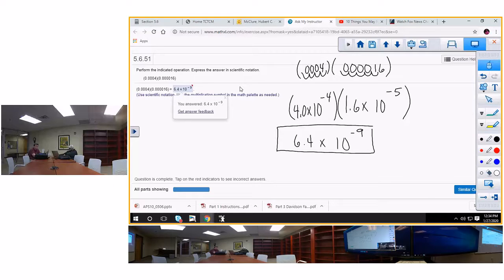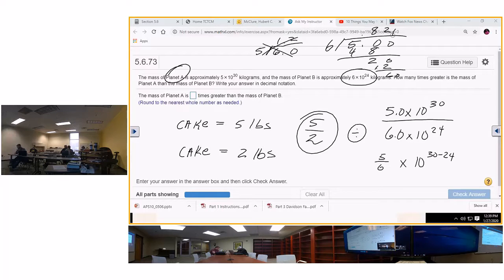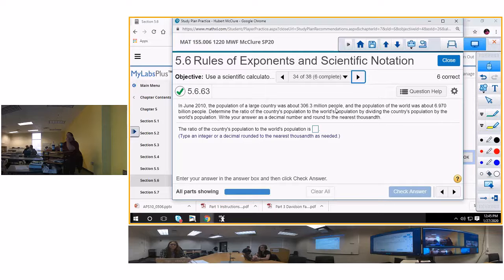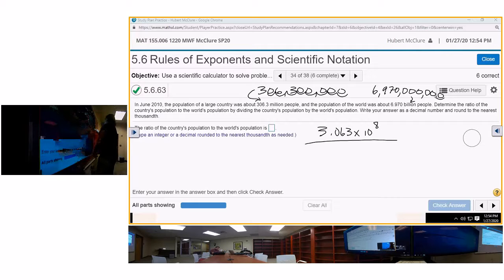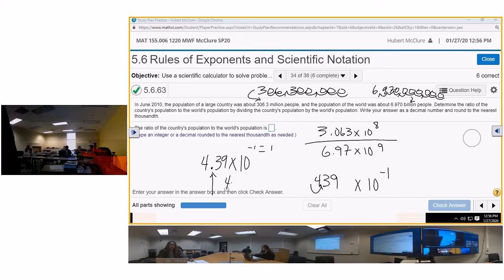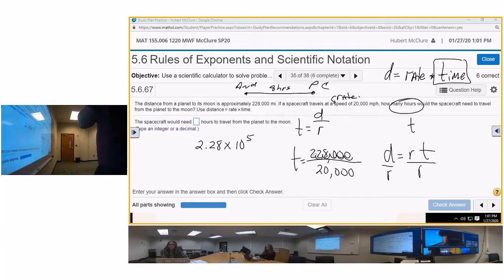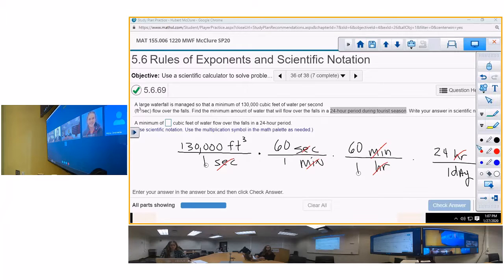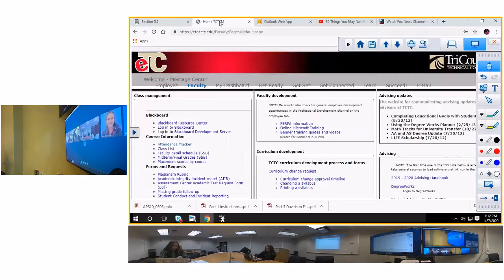more scientific notation